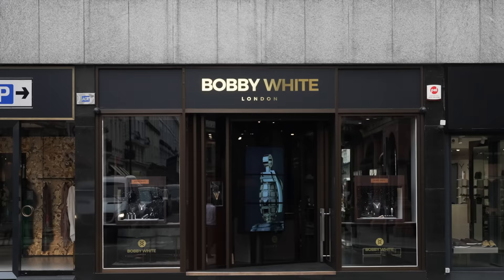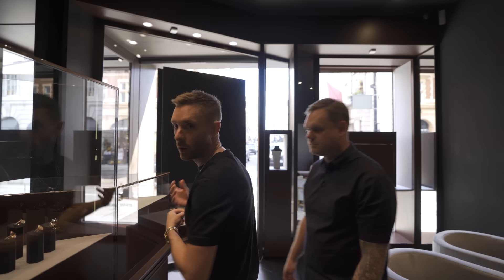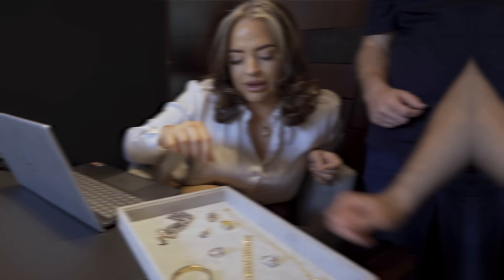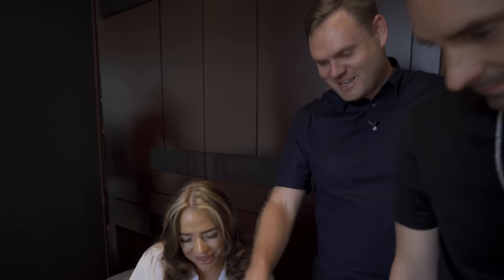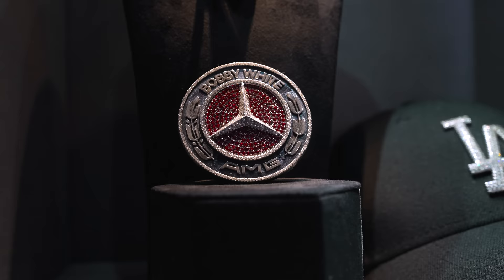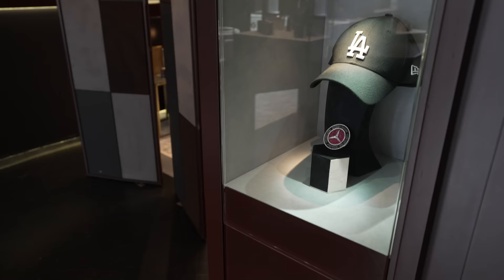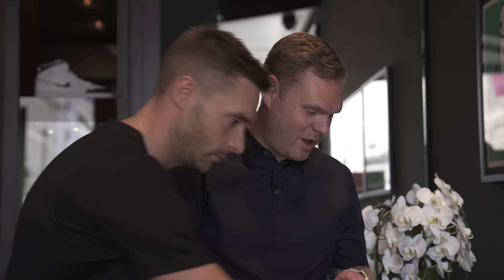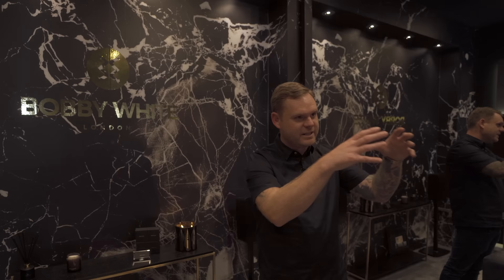Inside Bobby White's New London Store